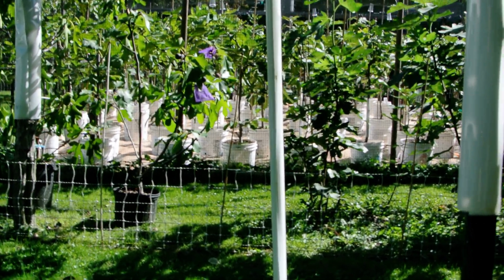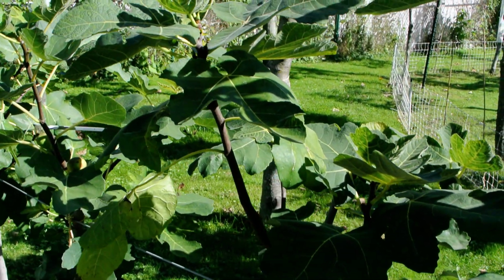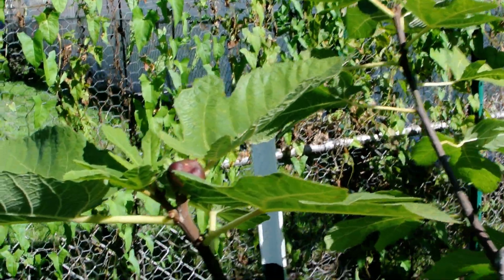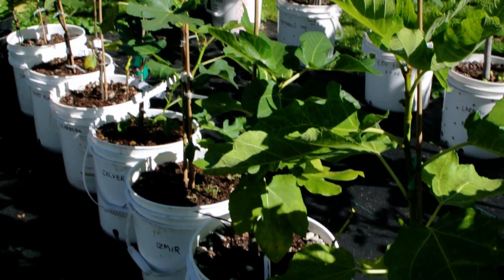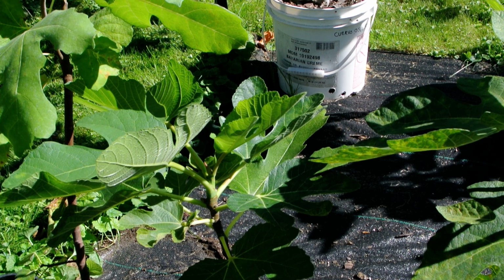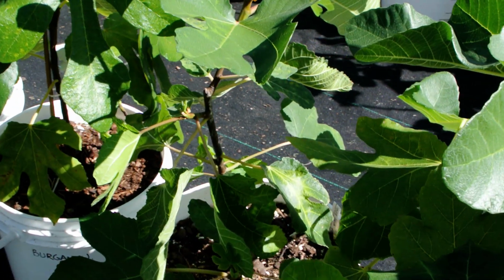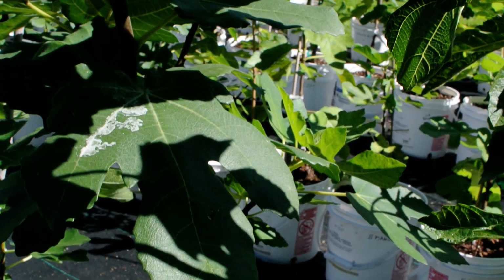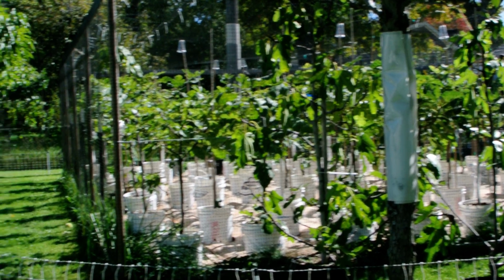Fig Orchard Tour ( 115 varieties) Part 3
Netting I had used for the protection from birds.
Dalen Deer X Protective Netting for Gardens and Landscapes - 7′ x 100′
Dalen Deer X Protective Netting for Gardens and Landscapes - 14′ x 75′
Wooden posts are 8' 2'' thick from Lowes.